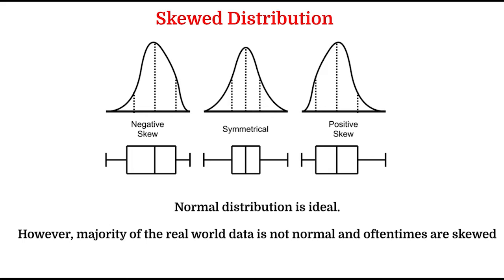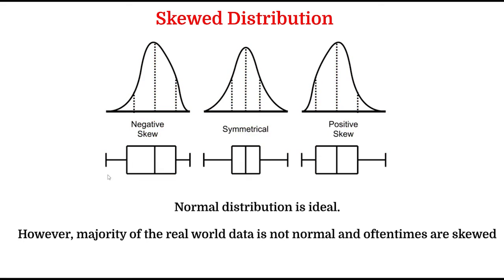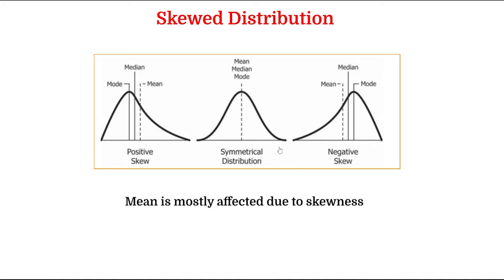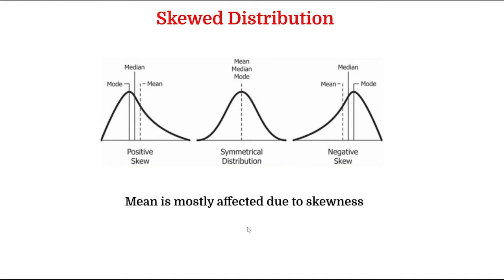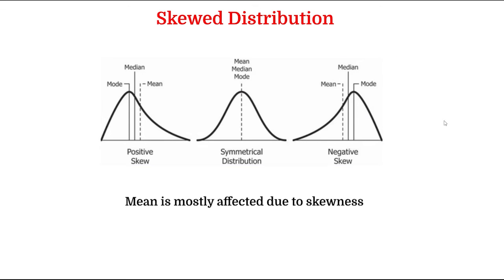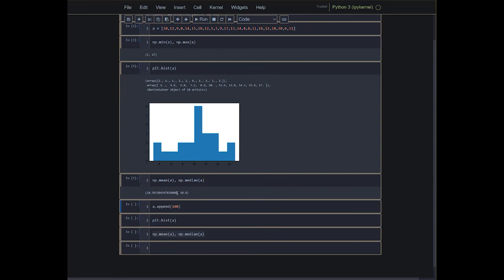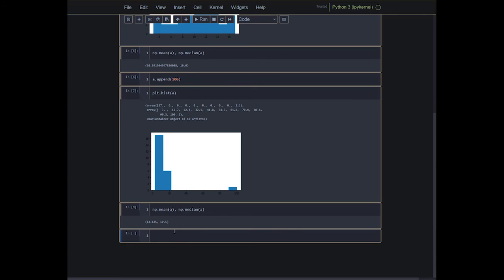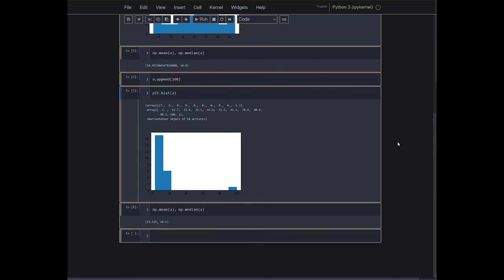Mean and Median for Skewed Distributions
Real world data are not always normal or nearly normal. For distributions which are skewed, we need to understand how the vital statistics like mean and median, change with longer tails.